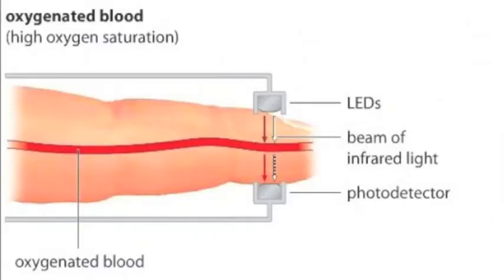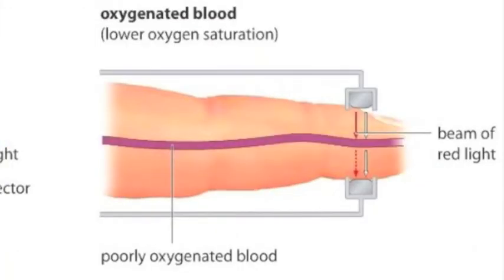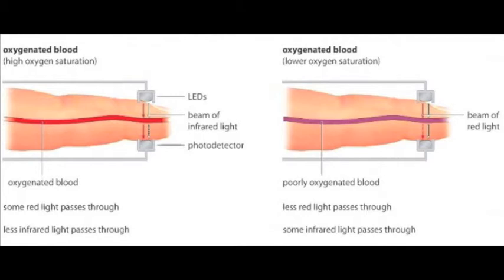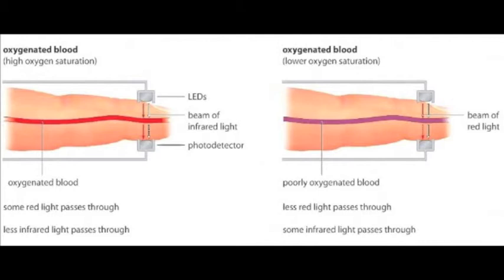P3 T6 L9 Pulse Oximetry & Oxygen (Audio book)